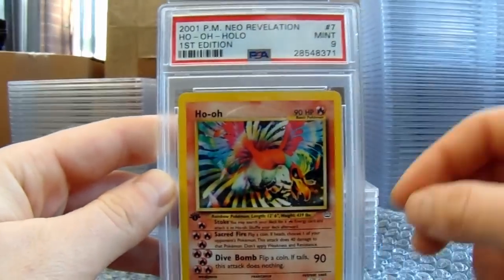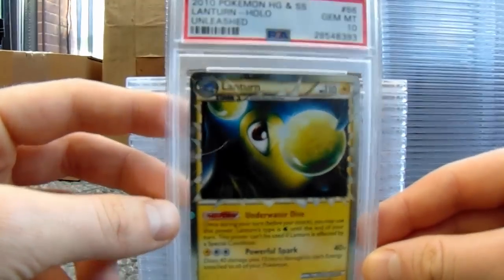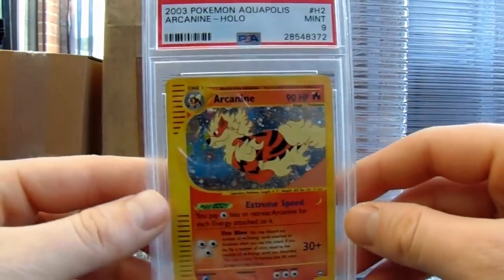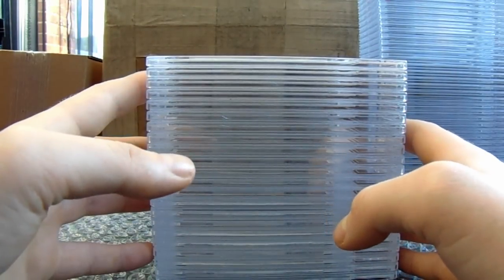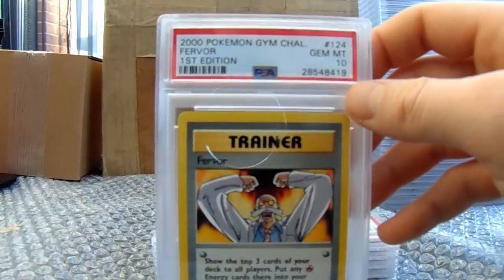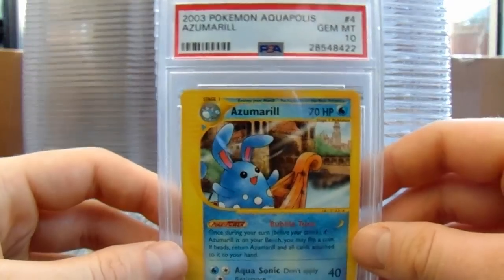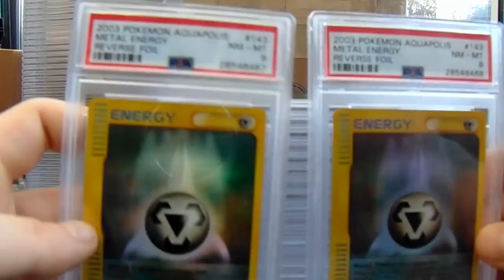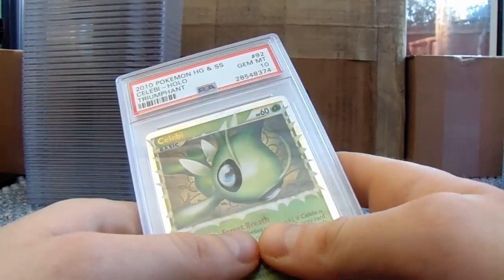PSA Pokemon Returns #23 Prime Day and Gem Mint Heaven- Customers to Start :)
ANOTHER PSA Returns, much like buses, waiting for one and then three comes at once! Some special collection additions here and some really cool gems too :) Enjoy!

Remember all cards available at gradedgroudon.com

Next Submission Deadline - 28th February

If you are interested in sending your cards to PSA using my service please follow this